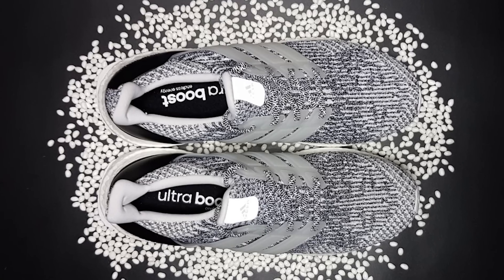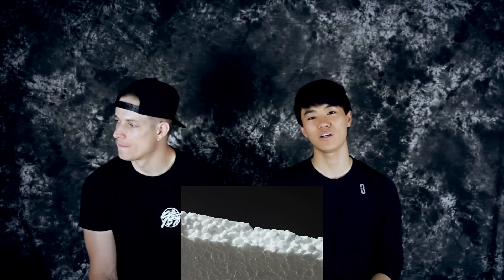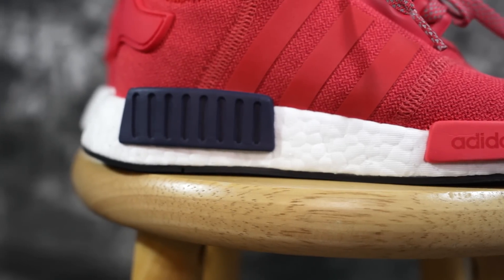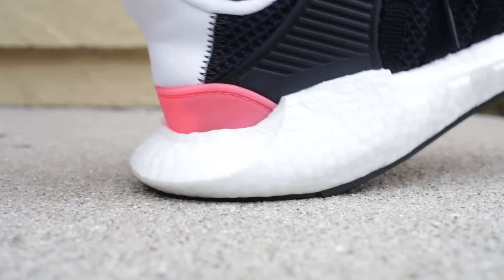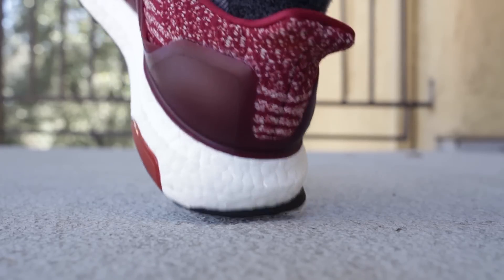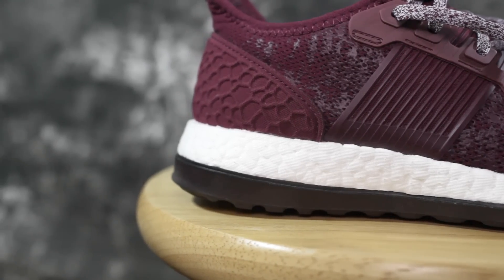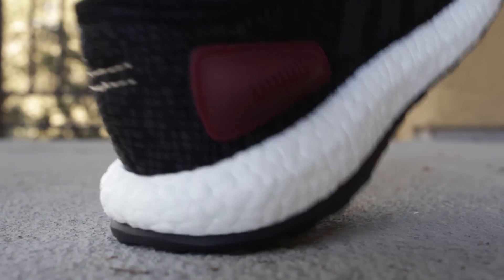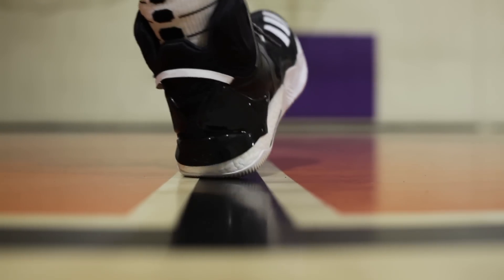What Shoes Can You Feel Boost in the MOST??